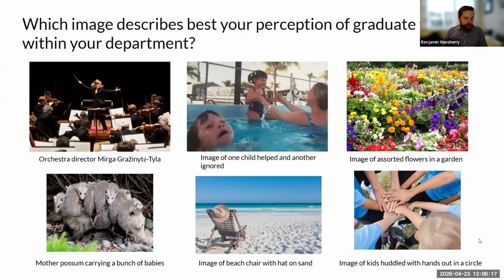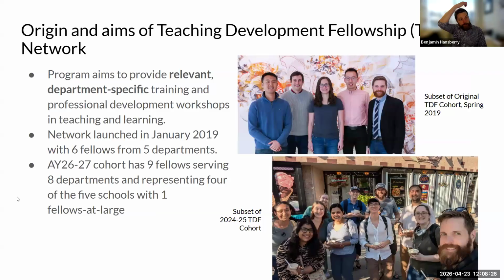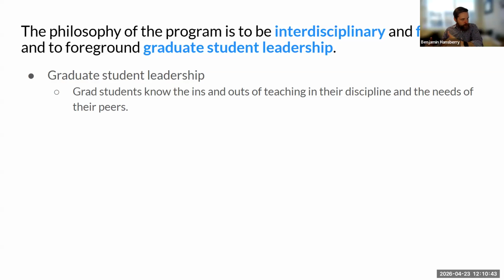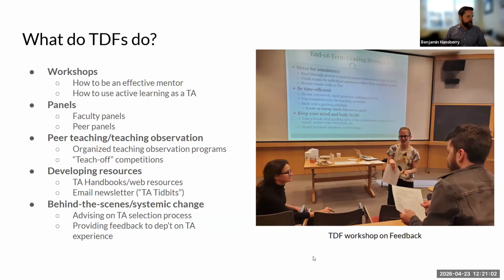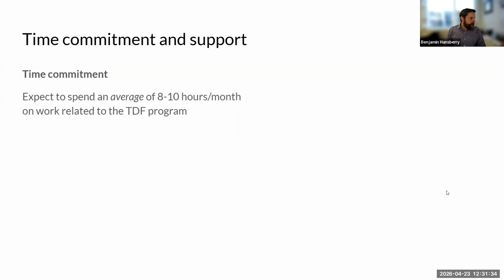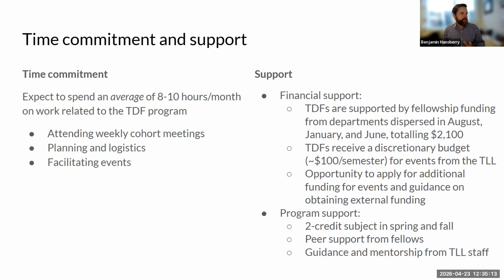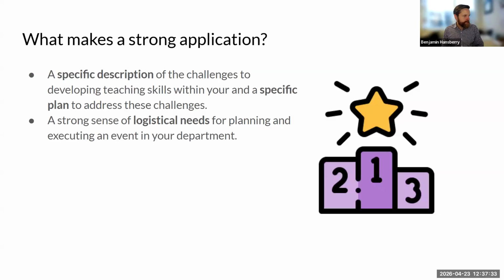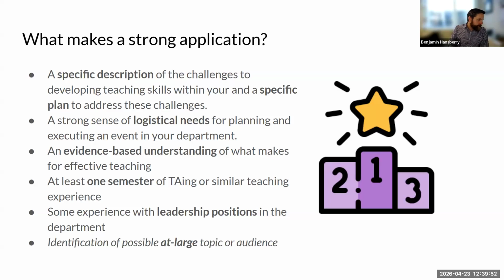2026 TDF info session